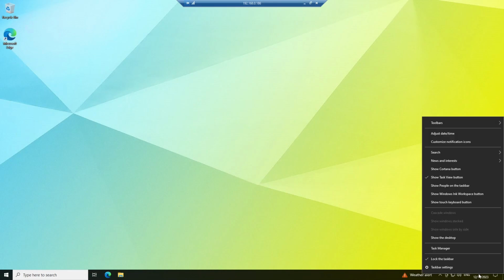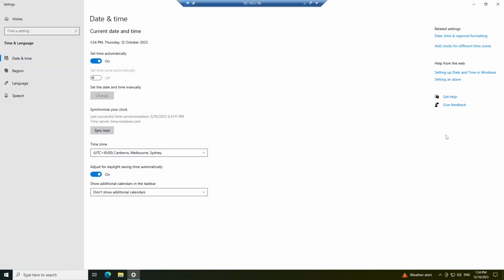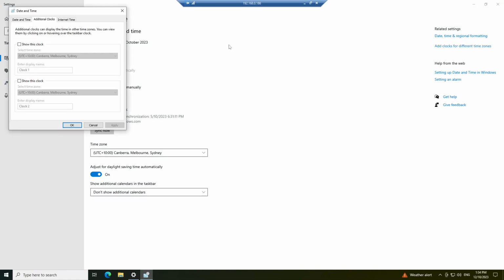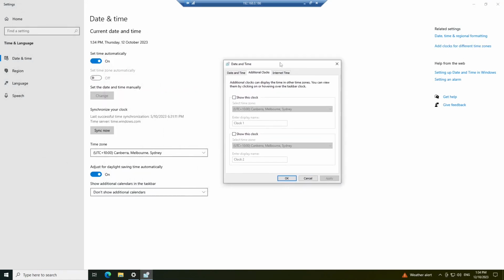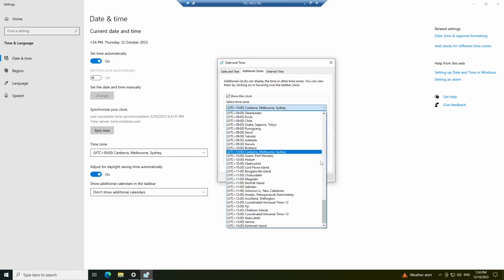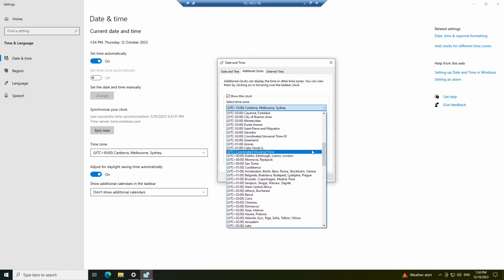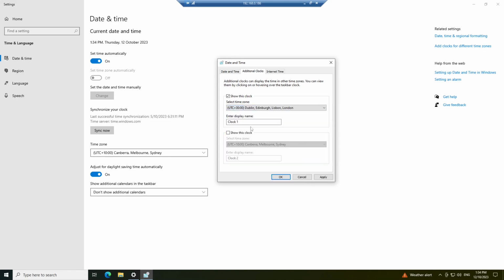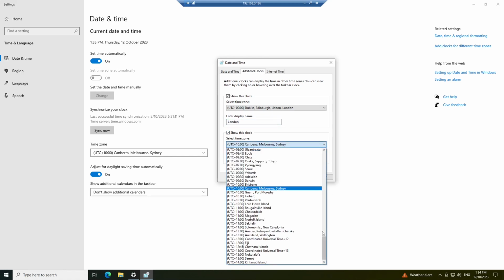Did you know you can add additional clocks in Windows?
Here we will show you how to add additional clocks in Windows 10/11. This is really good for people who work in a multi time zone company, or you just want to check on the time in another city/zone.